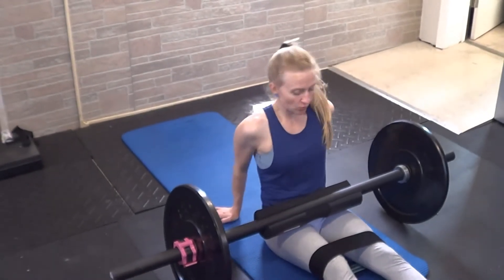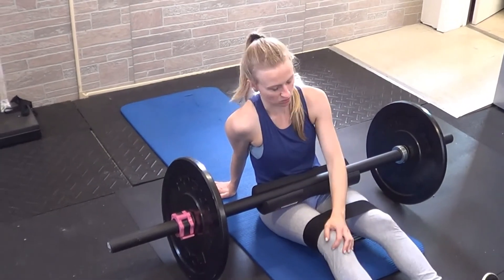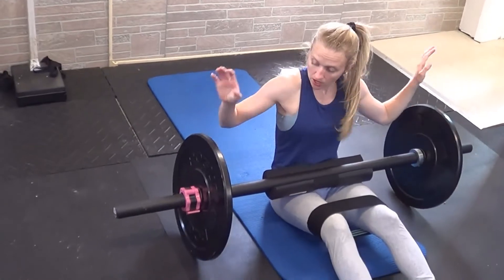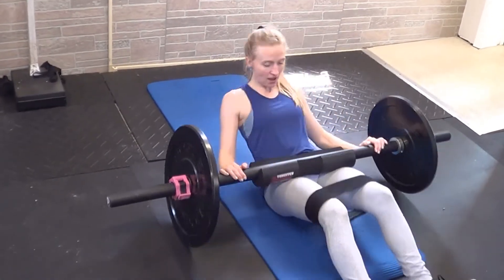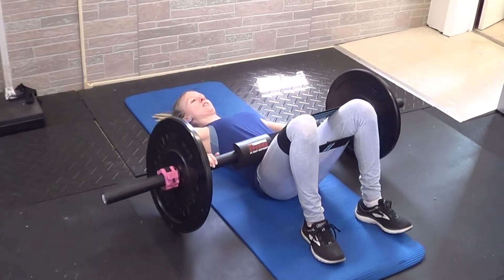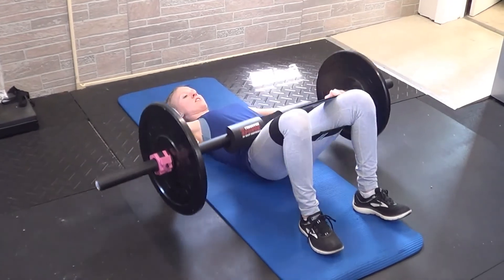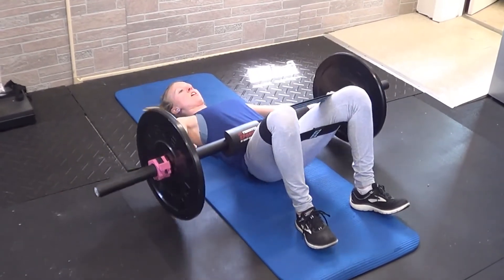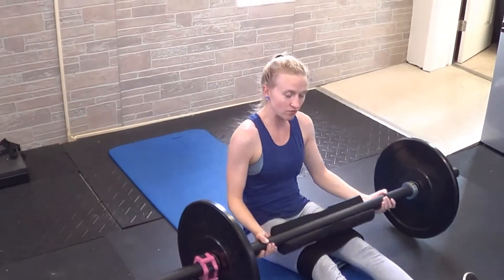How to Knee Banded Barbell Glute Bridge